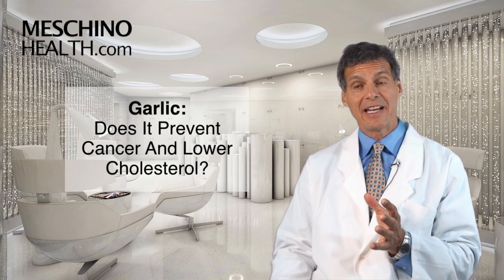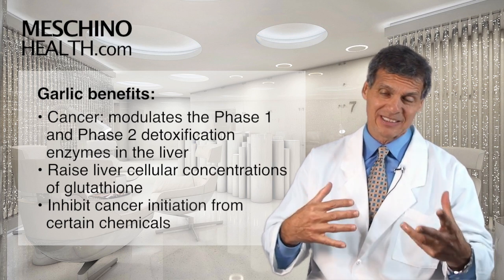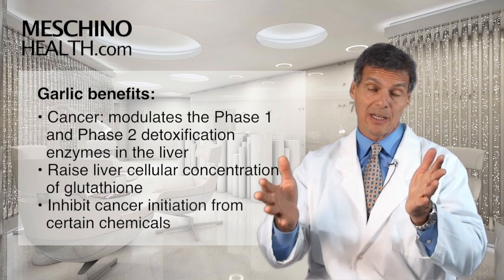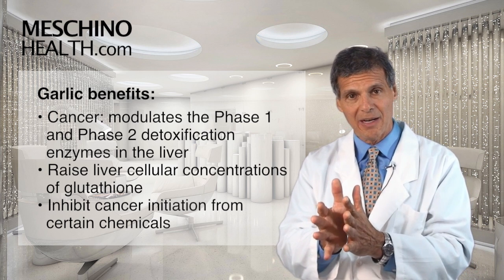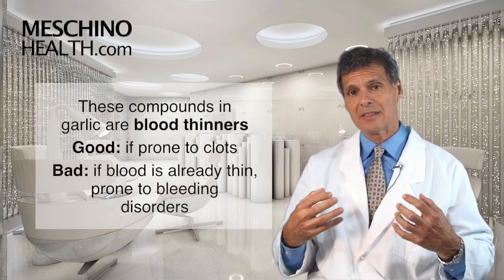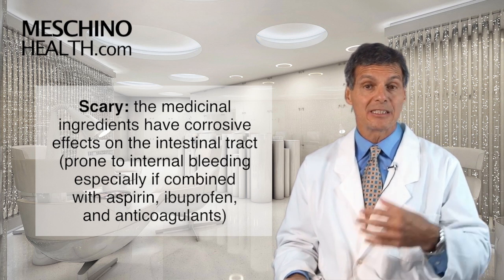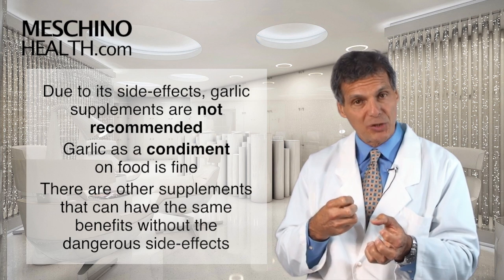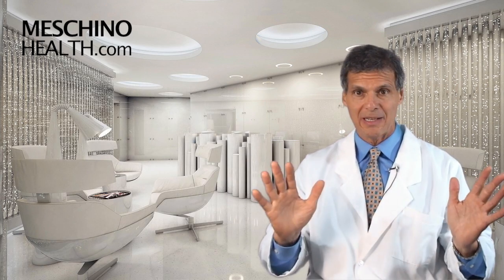Garlic: Does It Prevent Cancer and Lower Cholesterol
Dr Meschino explains why garlic supplements are not the best supplement for high blood pressure and cholesterol.